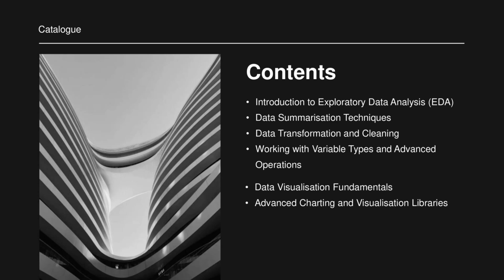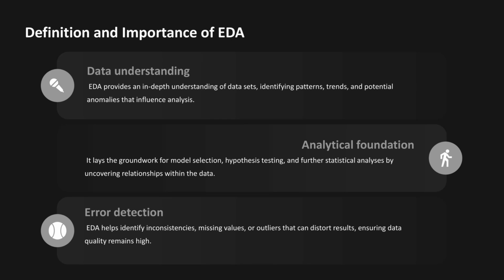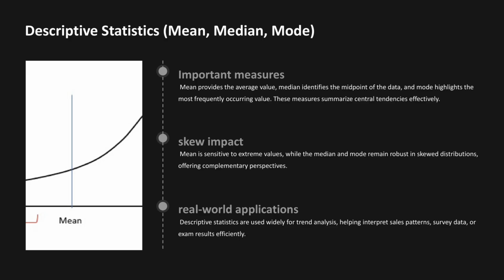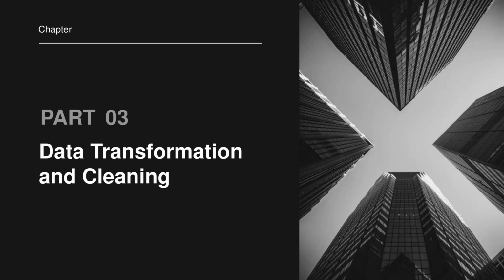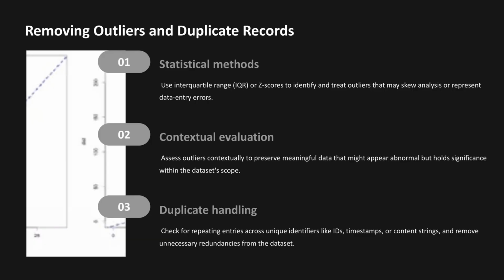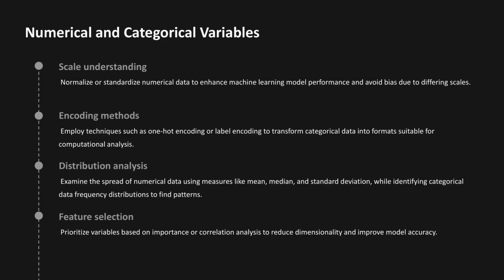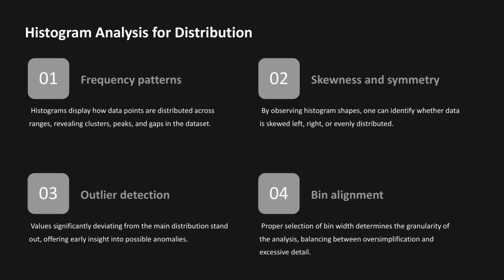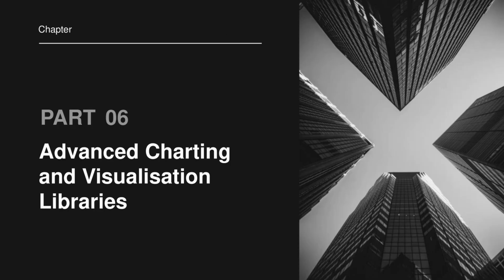Exploratory Data Analysis and Visualisation (10 Minutes)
In this video, we explore "Exploratory Data Analysis and Visualization: A Comprehensive Overview." Exploratory Data Analysis (EDA) is a crucial step in the data analysis process that helps us understand the underlying patterns and insights within our data. We will break down the essentials of EDA, focusing on key techniques for data visualization that can help reveal trends, correlations, and anomalies. You will learn about the key steps in exploratory data analysis, how to use visualization to uncover data insights, and the connection between data analysis and informed decision-making. Additionally, we will provide real-world examples of effective data visualization and guidance on how to get started with EDA. Whether you are a data analyst, student, or simply curious about data science, this video will provide valuable insights into the essential role of exploratory data analysis and visualization in understanding data. Join us as we uncover the techniques that can help you make sense of your data!